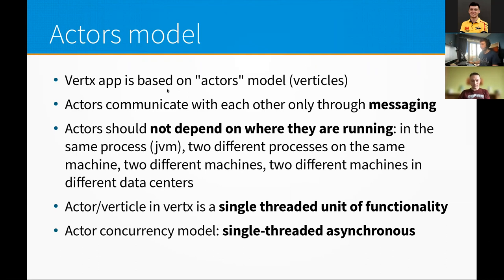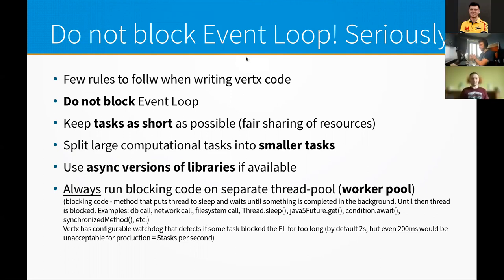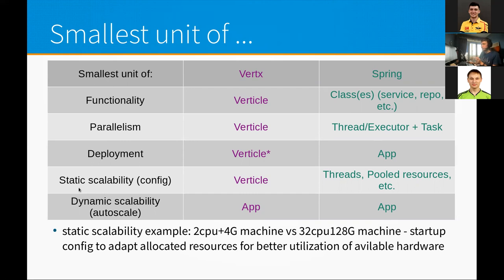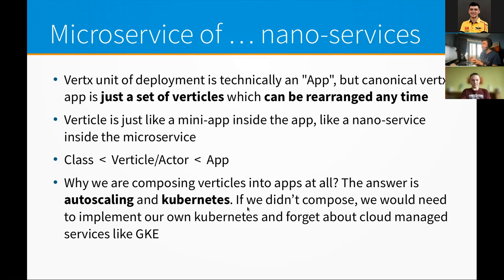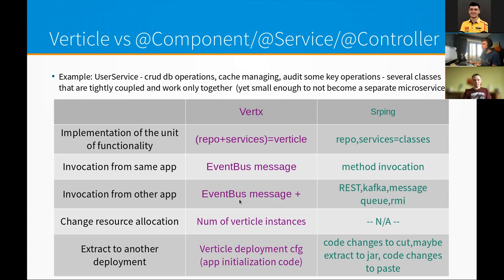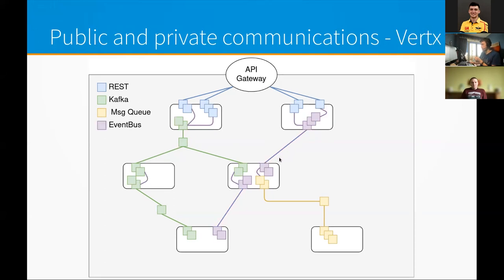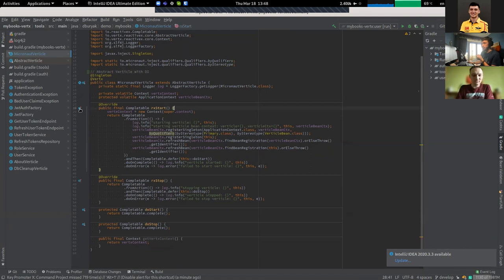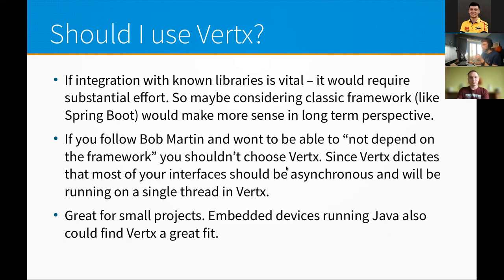Developing microservices with Vertx Framework. Part 2 (Practice) by Dmytro Buriak